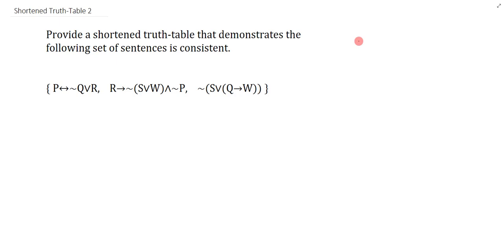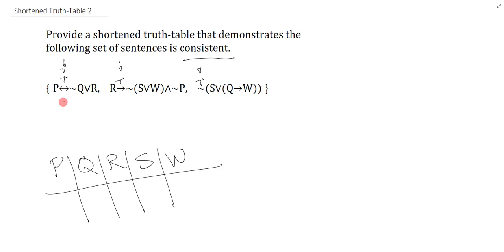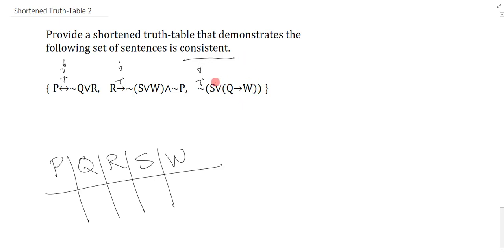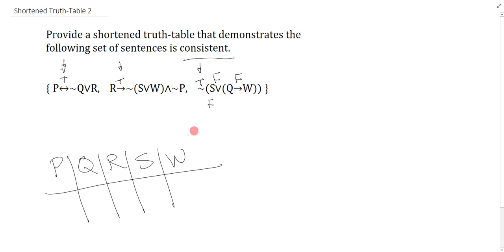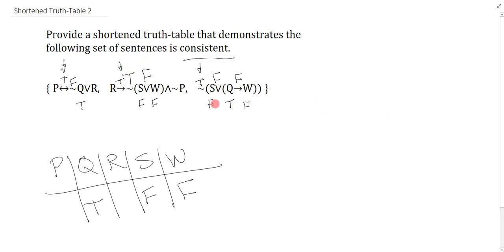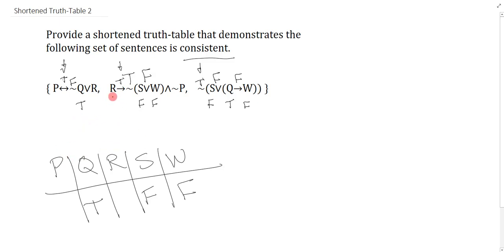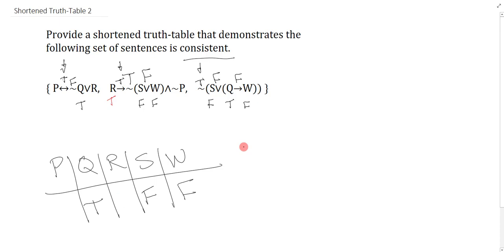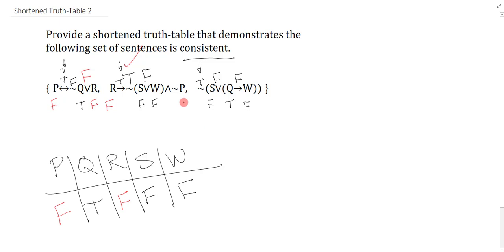Example Problem Demo: Unit 2 Shortened Truth Table 2